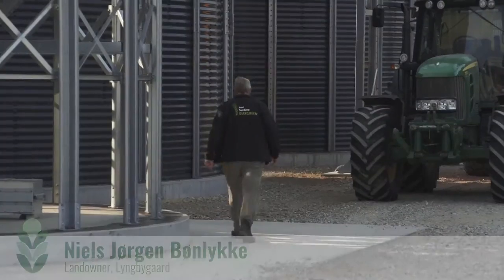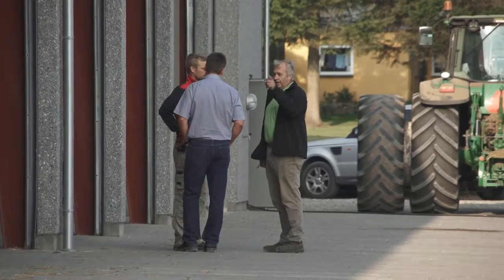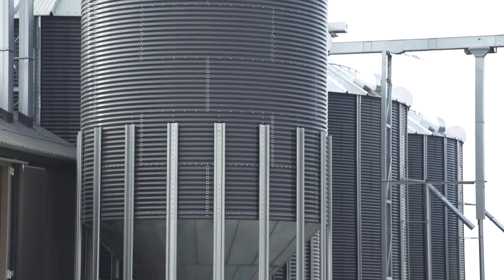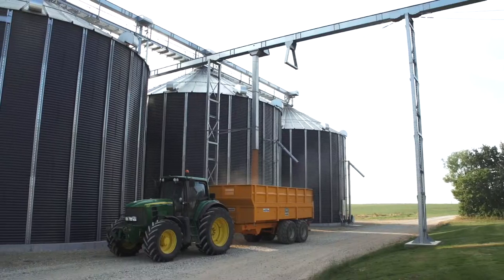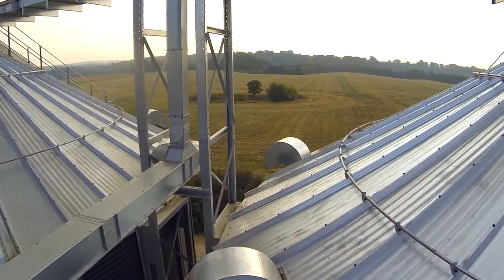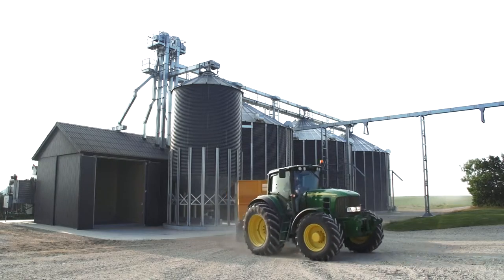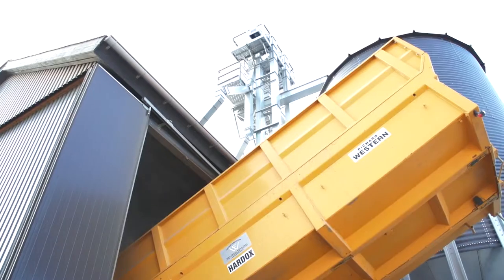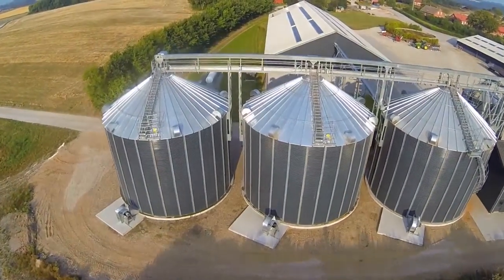Sukup Europe / DanCorn Silo / bin & dryer - Bonlokke Lyngbygaard - English speak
Sukup Europe Painted silo / Bin & dryer installation with conveyor system.
Farmer, Niels Jørgen Bønløkke, Lyngbygård. English speak -- English Version
Video of Combine, Tractor, trailer & grain store.
Info:
Intake 52m³
Skandia Elevator, Conveyor system 100 tons/hour
Hopper bin 150 tons
Mobil dryer DC163, 30 tons/hour 4 %
Aspirator Pulco
Storriage bins with aeration 3x1000 tons